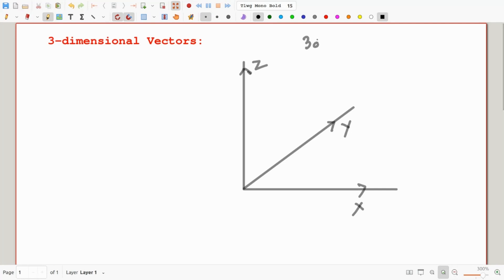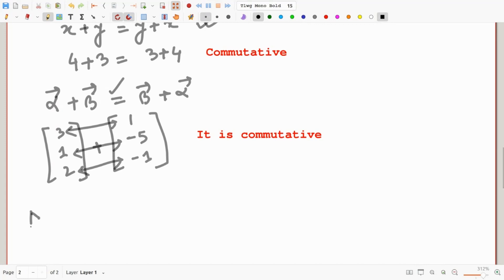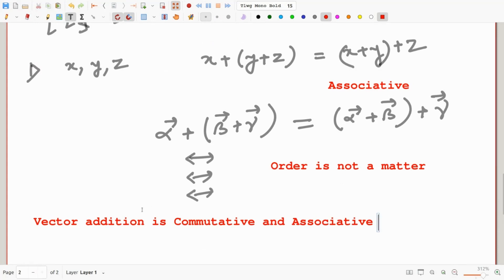Linear Algebra from Basics to Advanced: Part 2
Subtitle : Deutsch, French and  English

Beginning the linear algebra series with the basics.